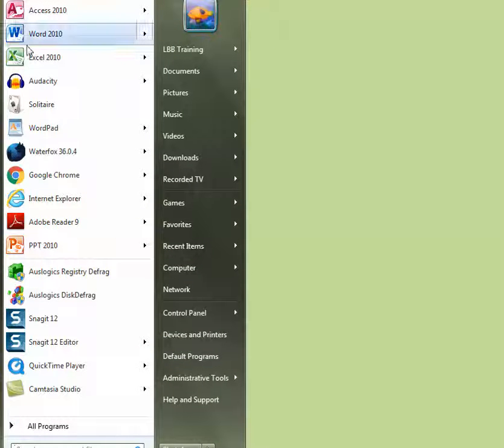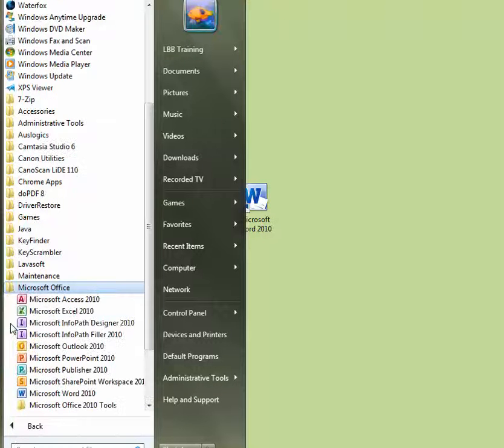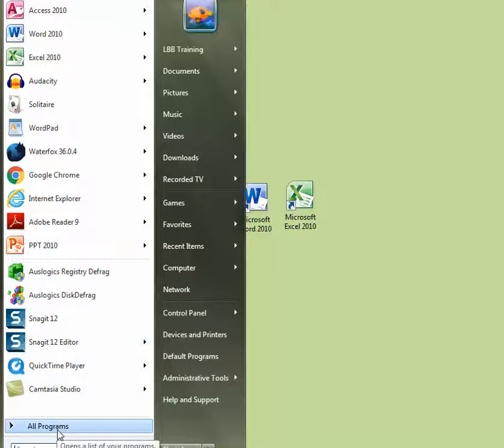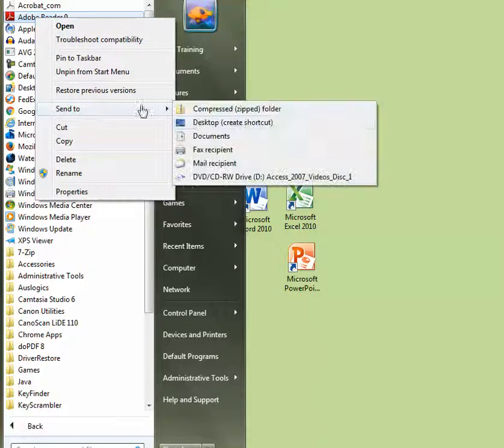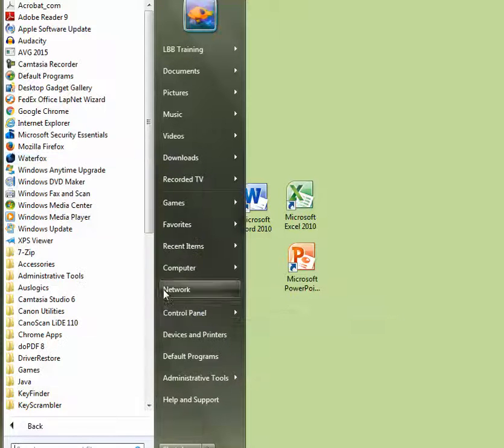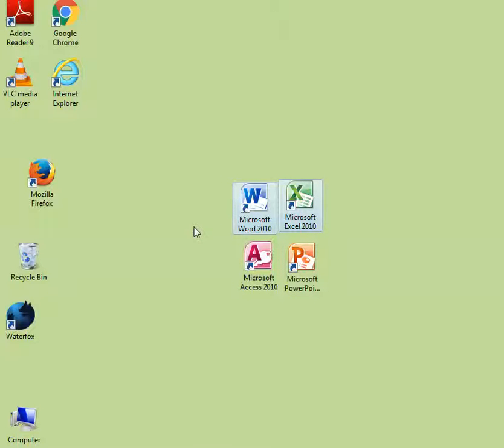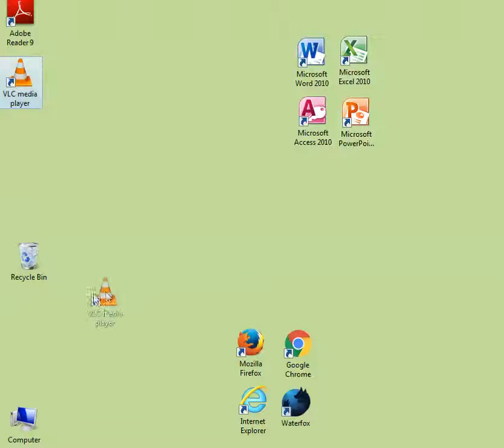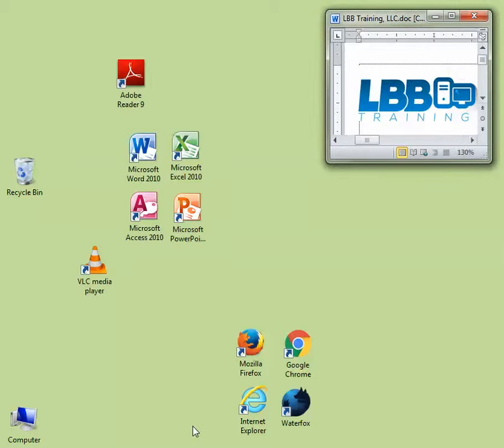Replacing Your Desktop Icons in Windows 7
How to replace your desktop icons when they've disappeared or accidentally been deleted in the Recycle Bin